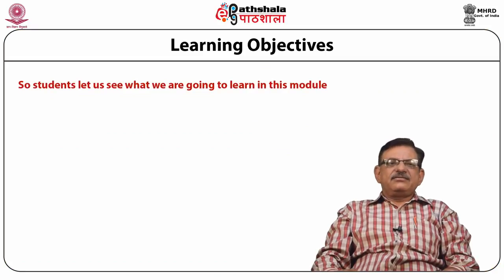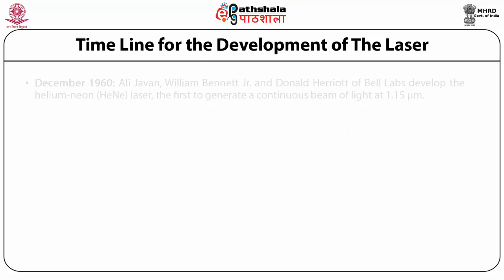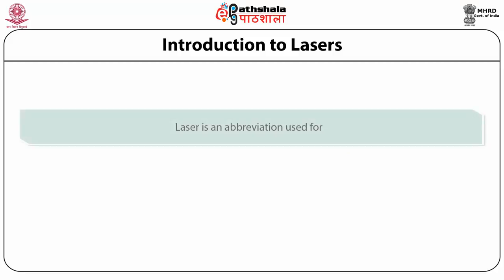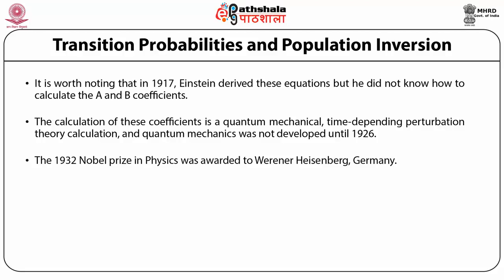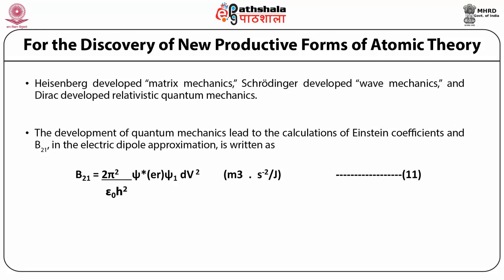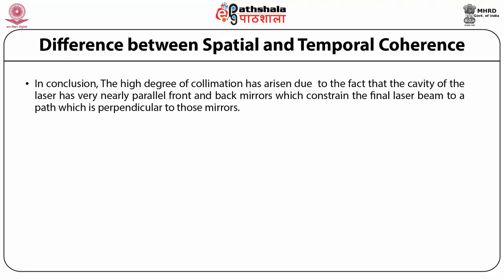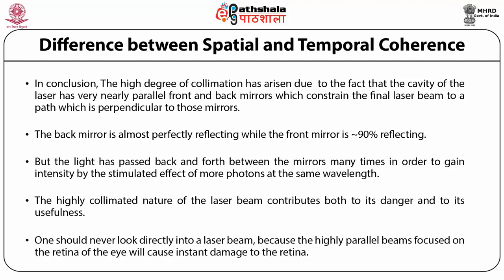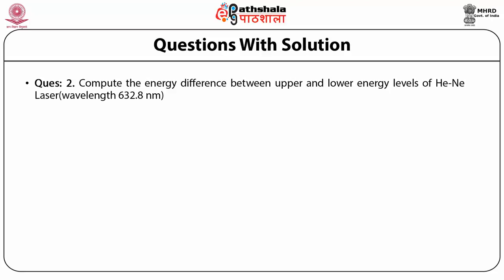Introduction to Lasers